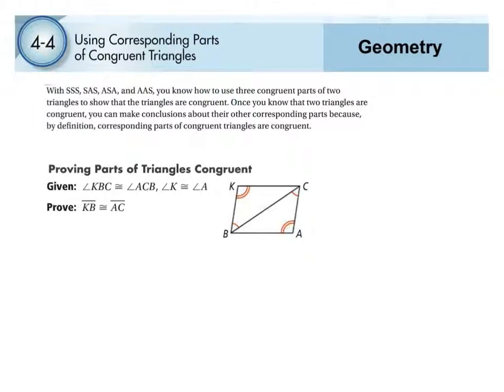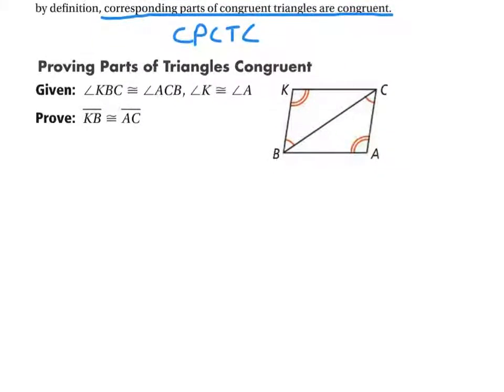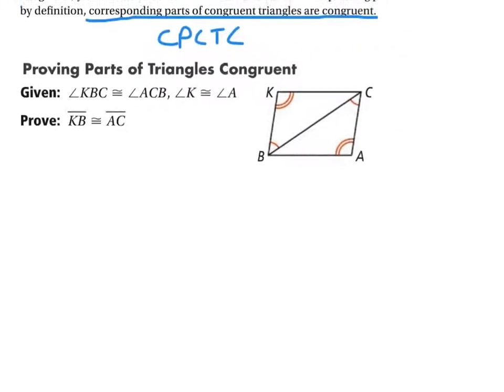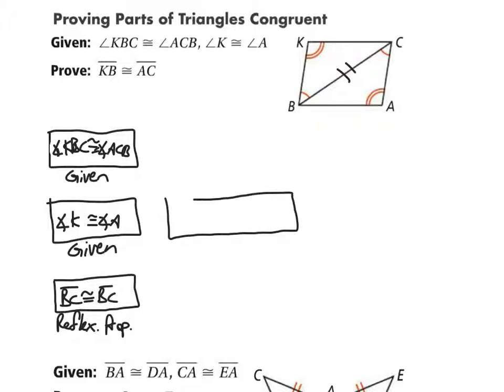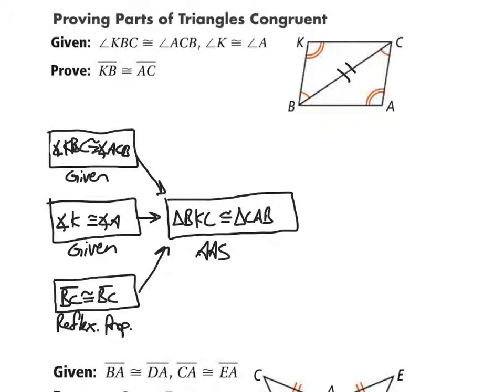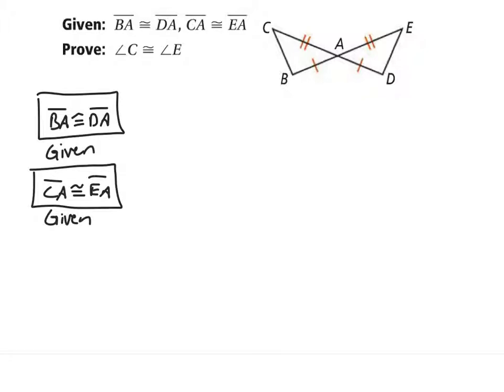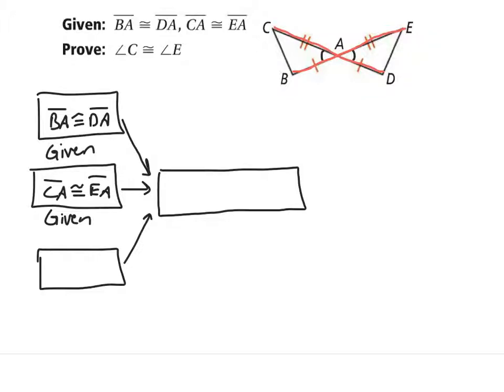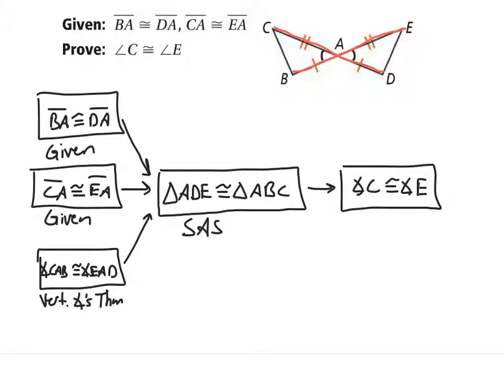Geo Sec. 4.4 Day1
Using Corresponding Parts of Congruent Triangles.